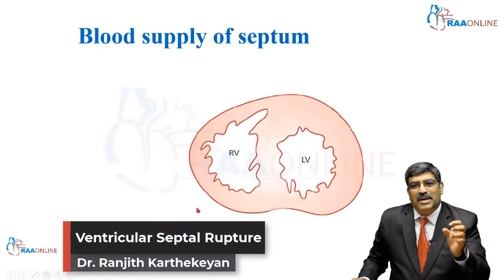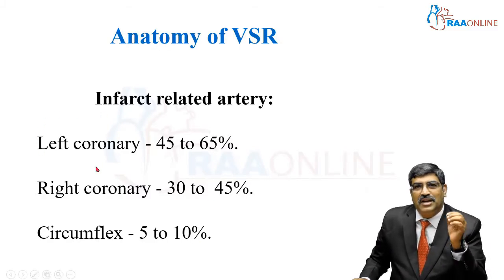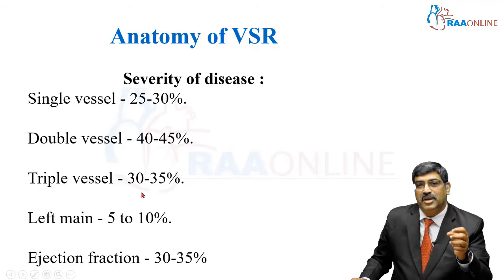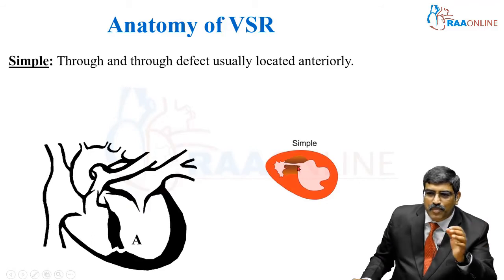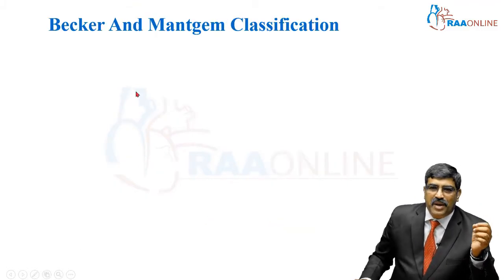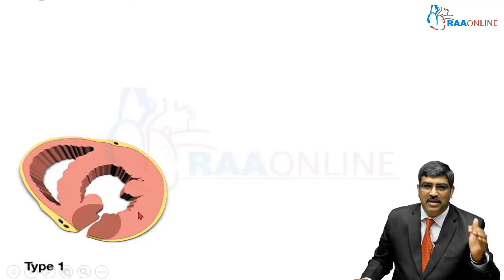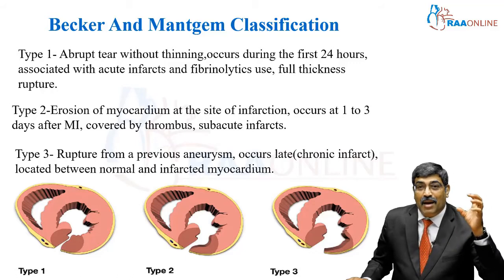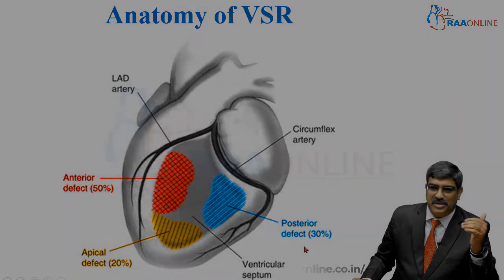Ventricular Septal Rupture